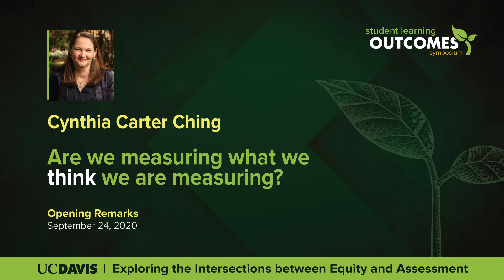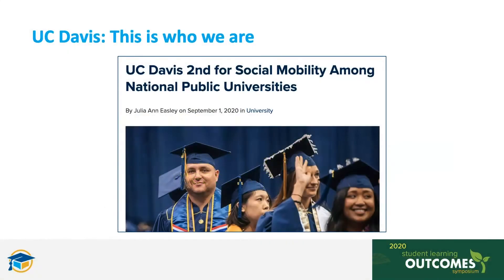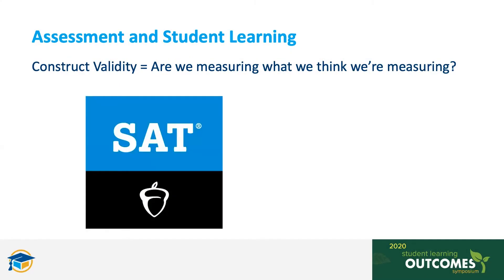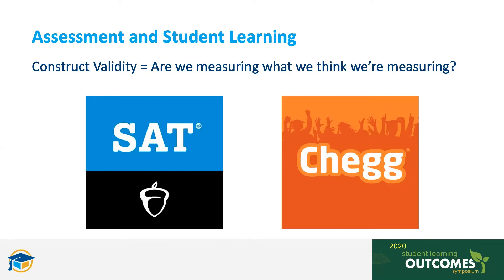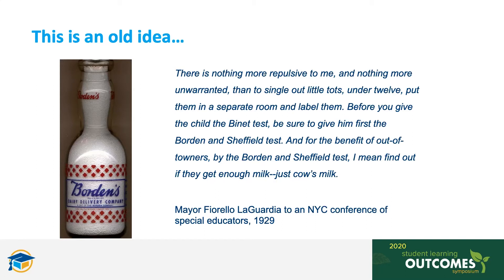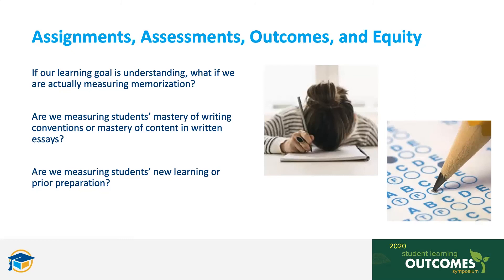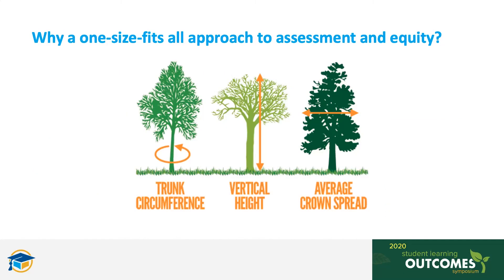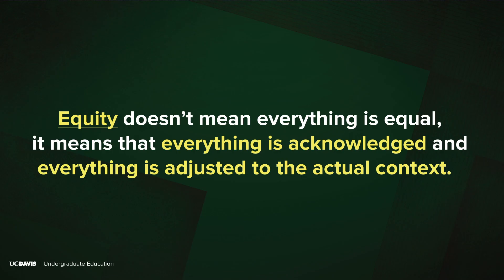Are We Measuring What We Think We're Measuring?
Interim Vice Provost and Dean Cynthia Carter Ching addresses the 2020 Student Learning Outcomes Symposium at UC Davis on the intersections of assessment and equity.